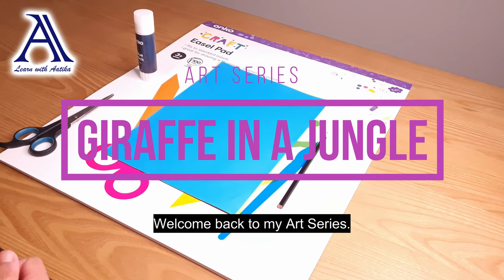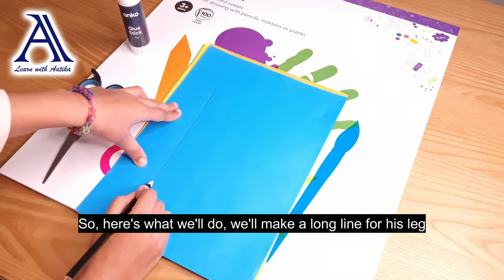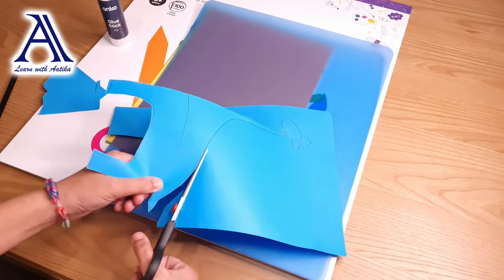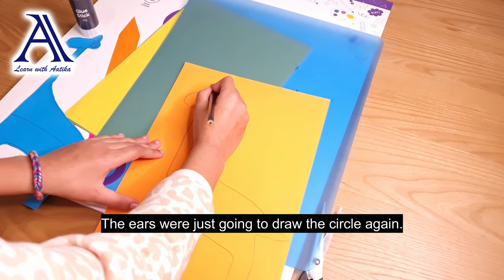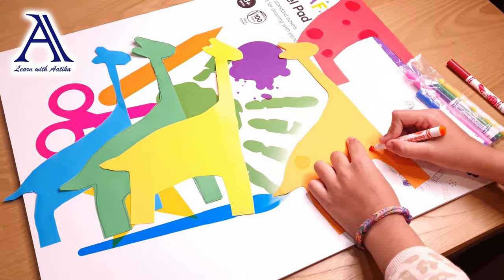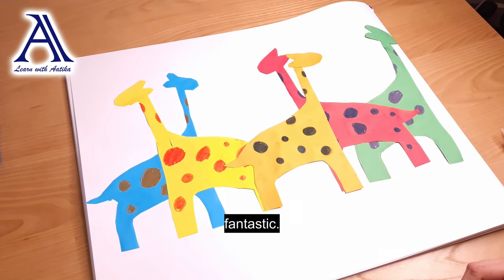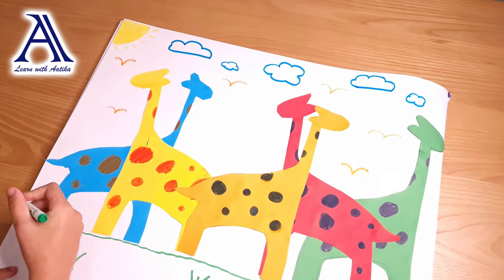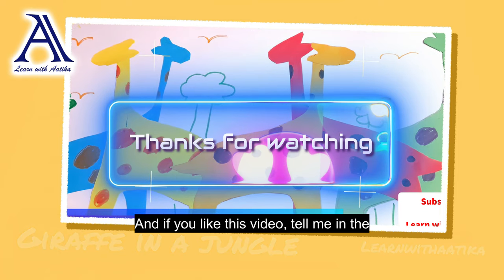How to make Giraffes in Jungle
This video will learn kids how to make Giraffe in a Jungle with the help of Color Paper, Pencil, Glow, Markers and Scissor